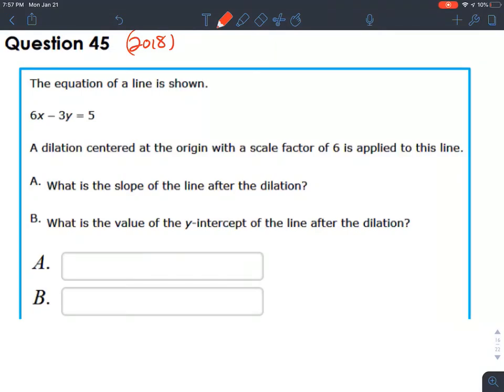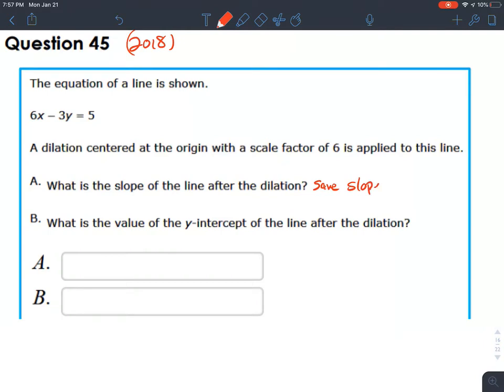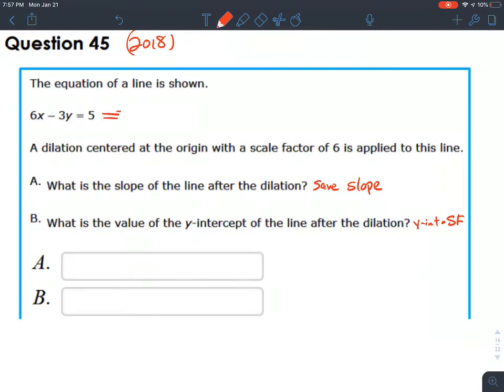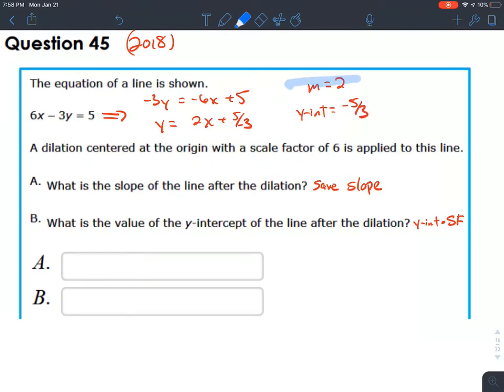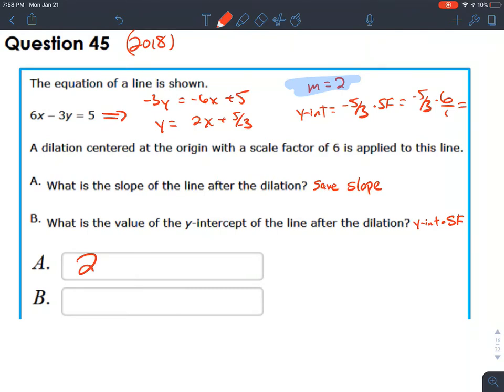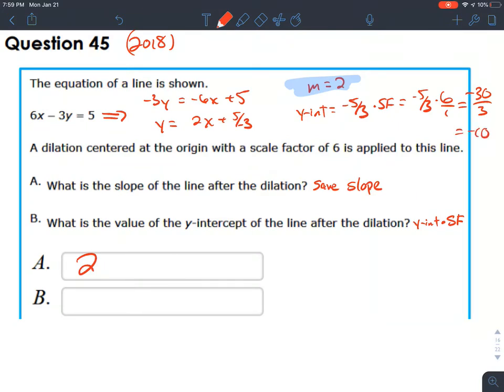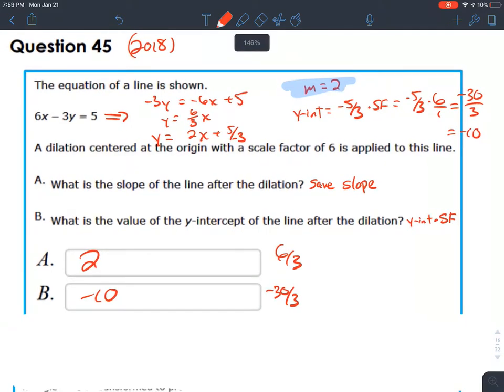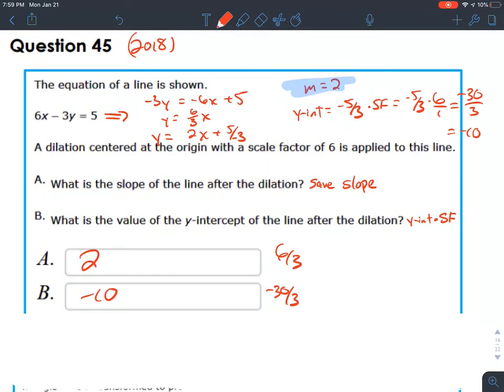Geometry Spring 2018 #45 Dilate Line